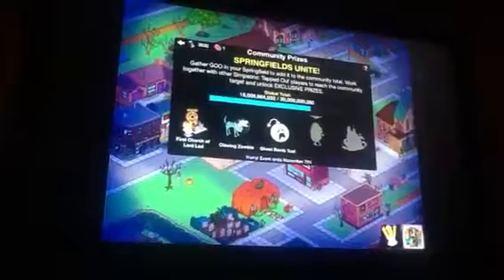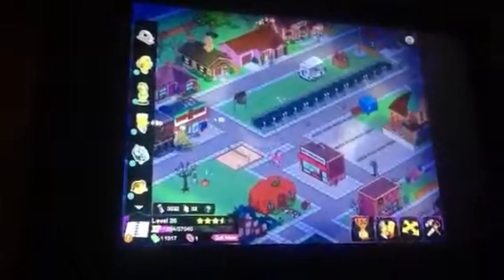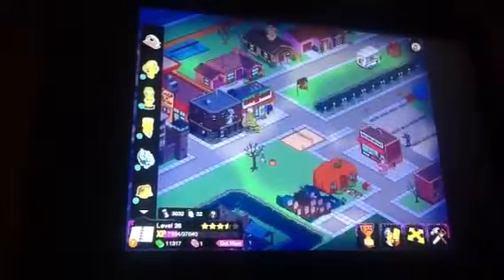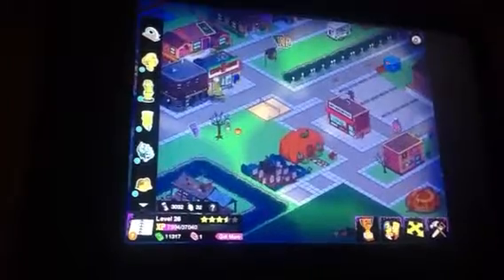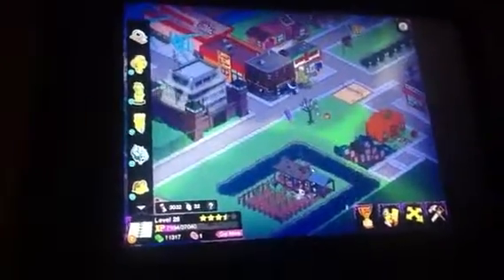SIMPSONS TAPPED OUT (PART ONE) FRAN